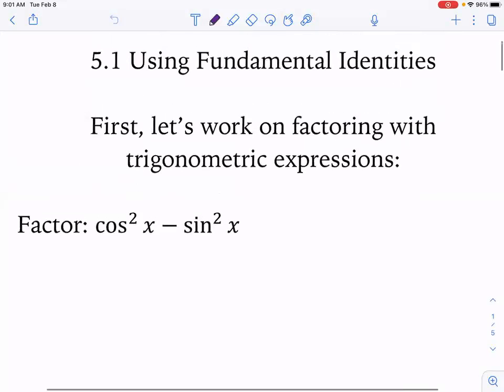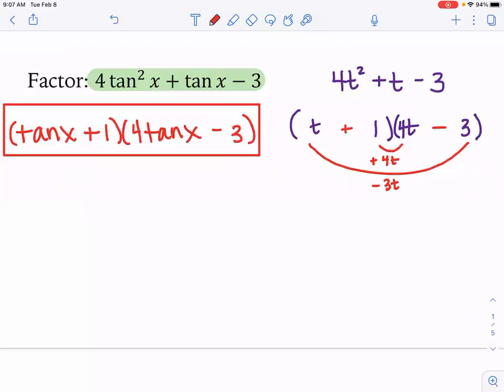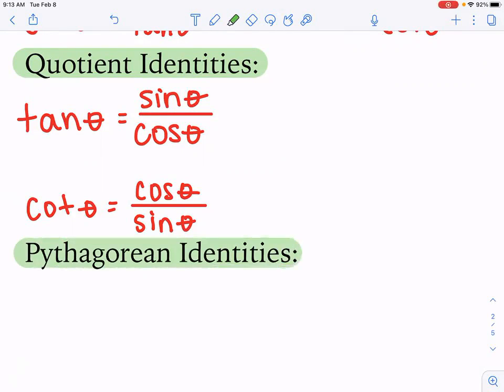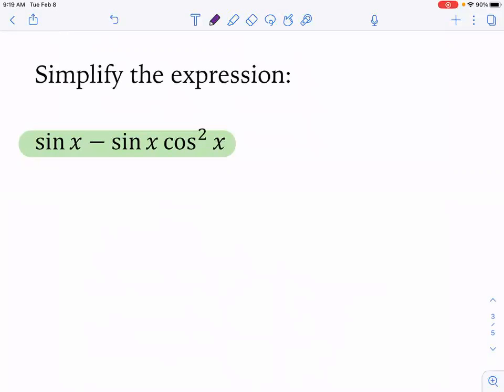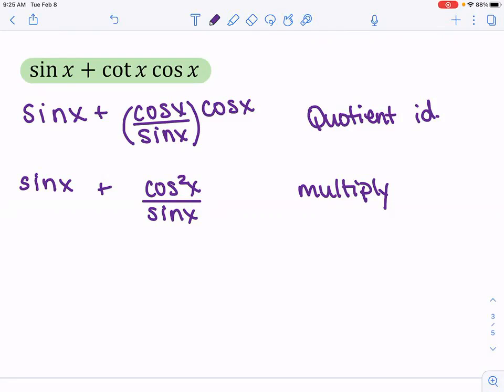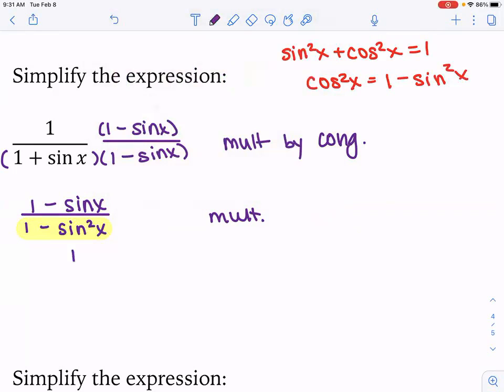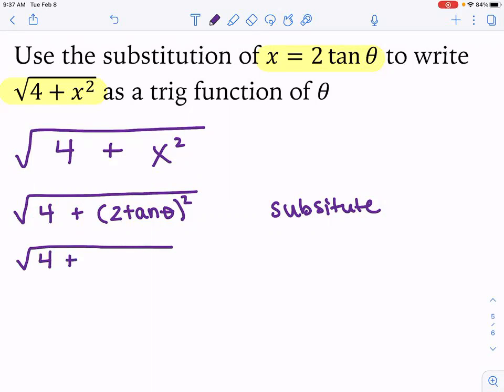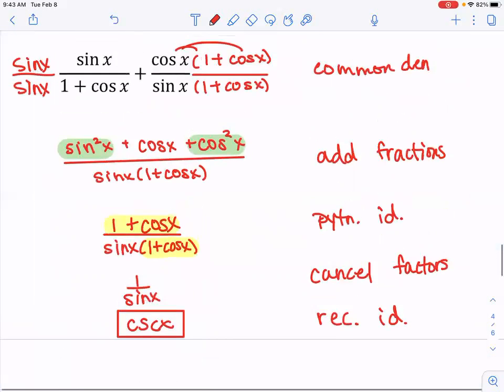5.1 (2/8/22) H Pre Calc